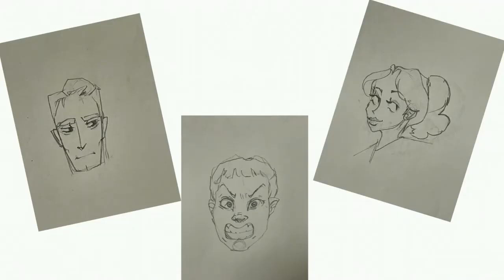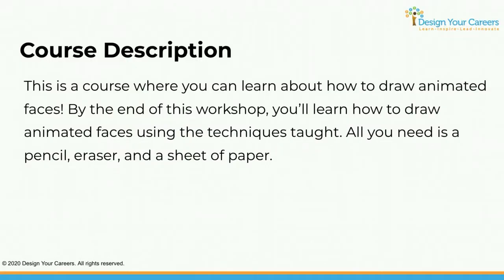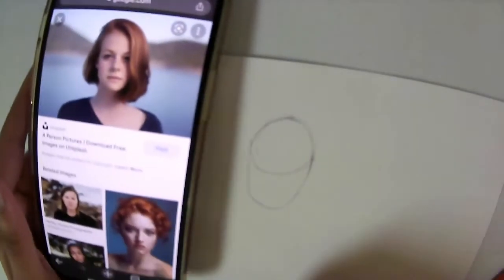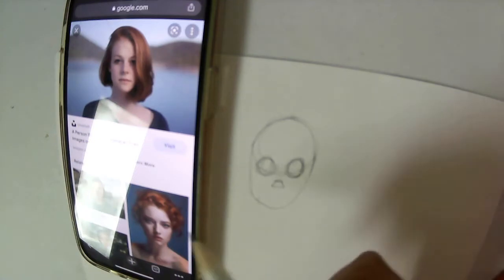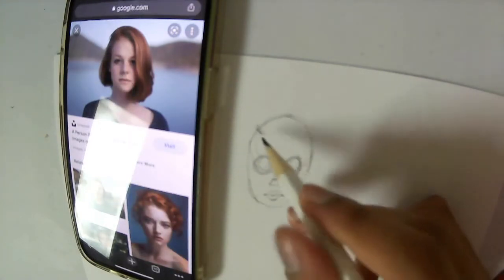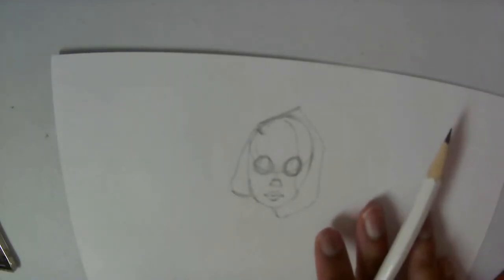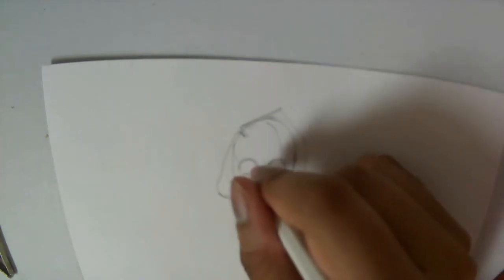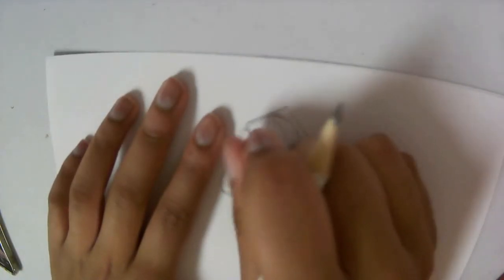Art of Animation workshop by Shalini Krish